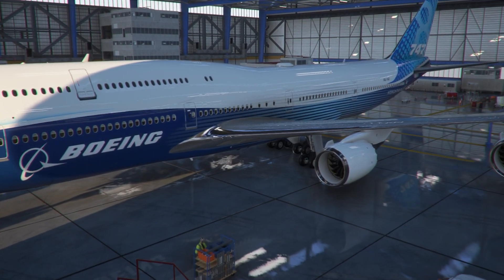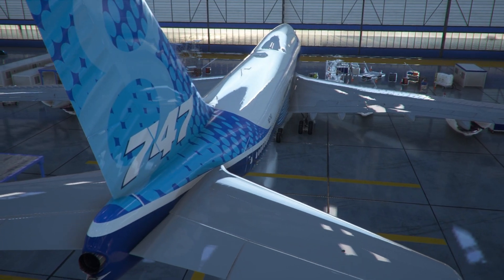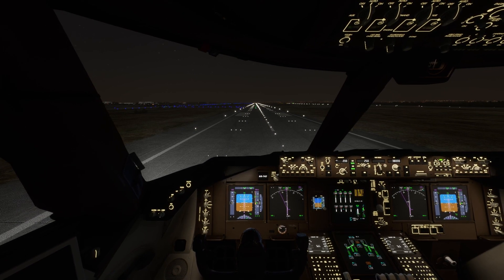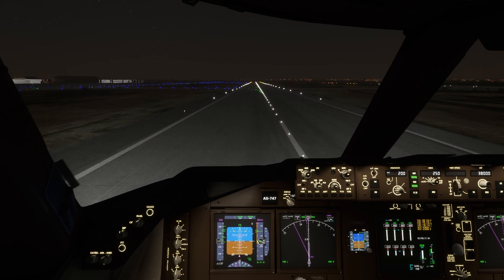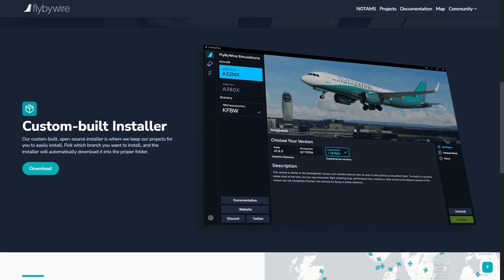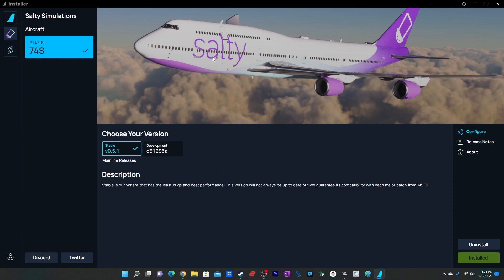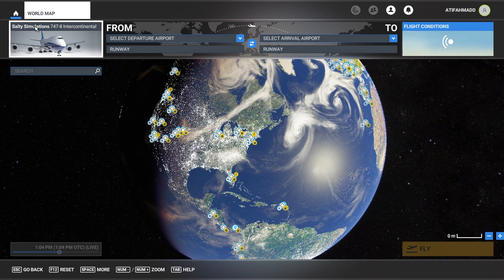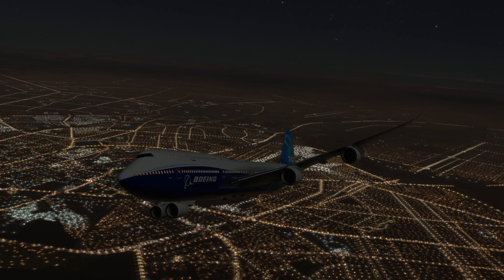Download and Install Salty Boeing 747-8 for Microsoft Flight Simulator 2020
This video show you how to download and install the Salty Boeing 747-8 for MSFS 2020

How to Configure the FMC of Salty Boeing 747-8 in MSFS - Salty Boeing 747-8 Tutorial 1

Starting the Salty Boeing 747-8 from the Cold & Dark State in MSFS - Salty Boeing 747-8 Tutorial 3

Take Off and Autopilot Tutorial for Salty Boeing 747-8 in MSFS - Salty Boeing 747-8 Tutorial 4